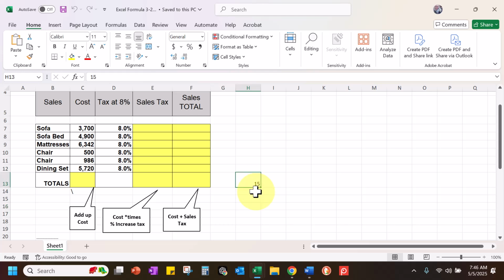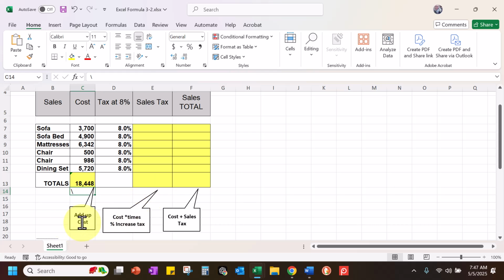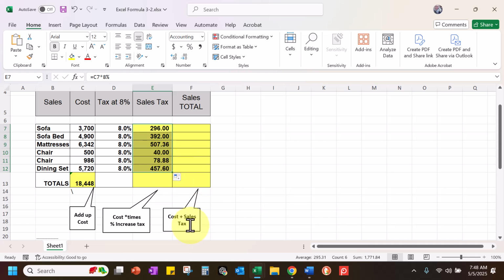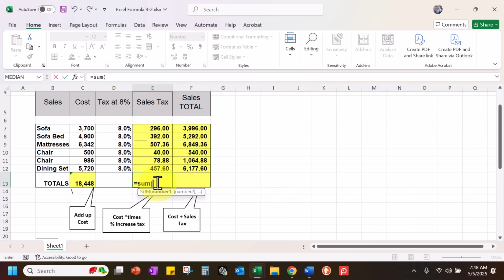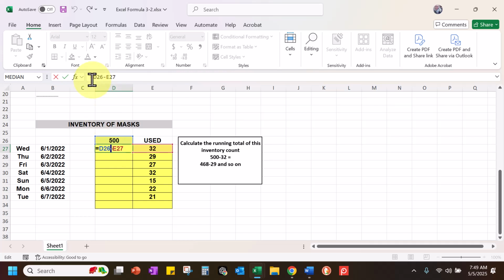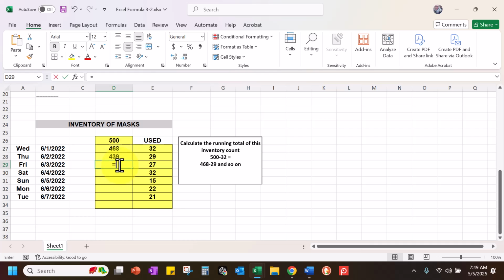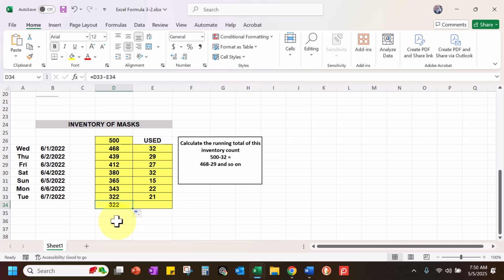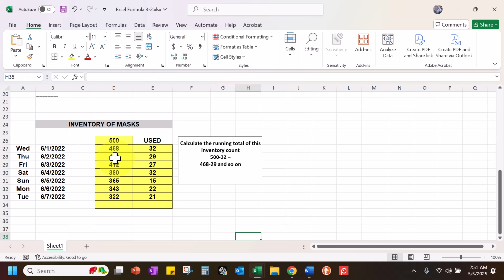Using formulas in Excel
This is a short video explaining how to complete a hands-on exercise.